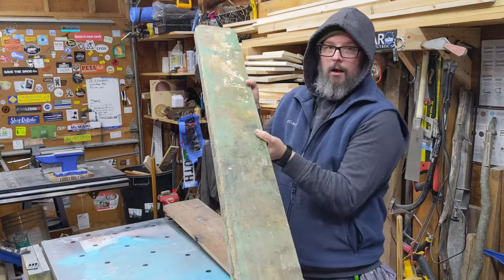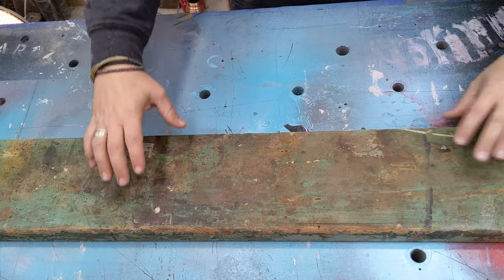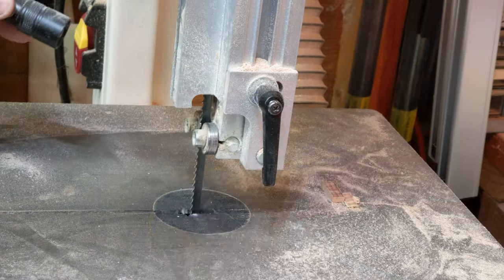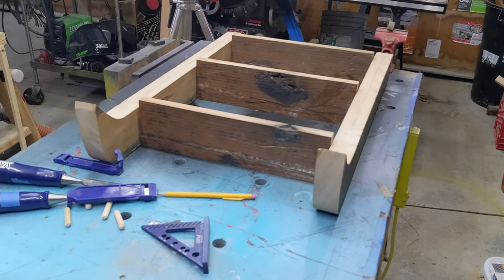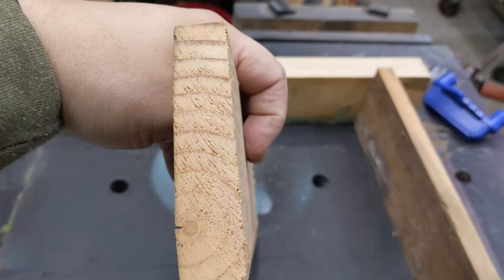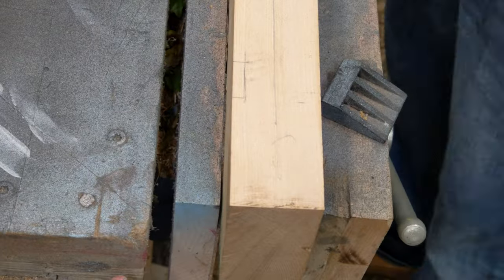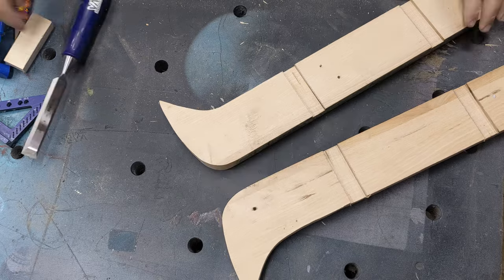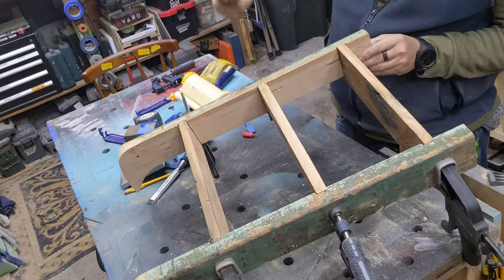Upcycling Scrap Wood and Metal into the PERFECT Christmas Gift!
My mom found a gorgeous sled display shelf at the local craft fair, but sadly, already sold. So for her Christmas gift that year, he made her a replica of it out of reclaimed wood and metal.